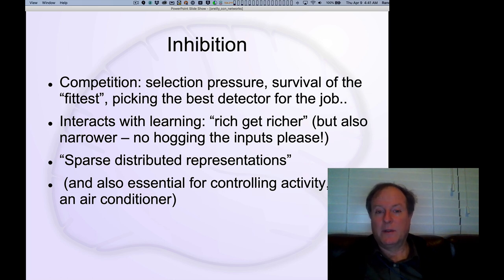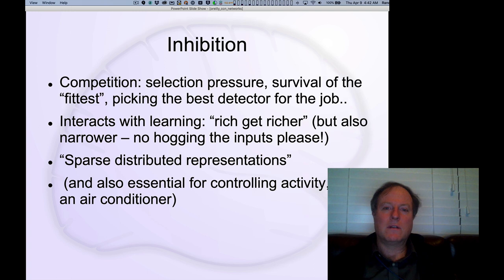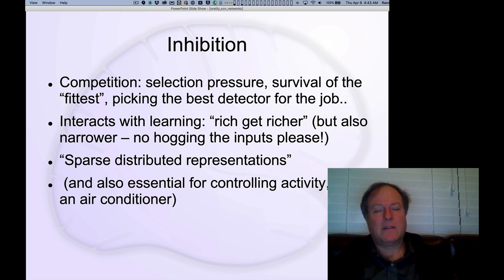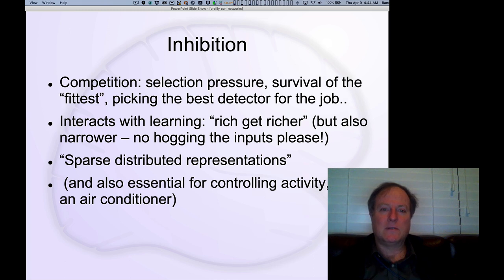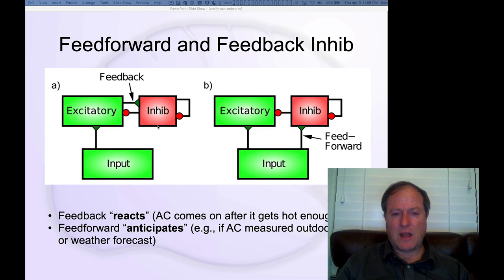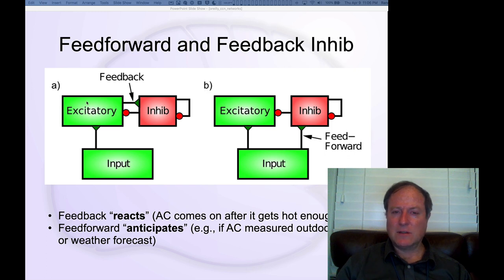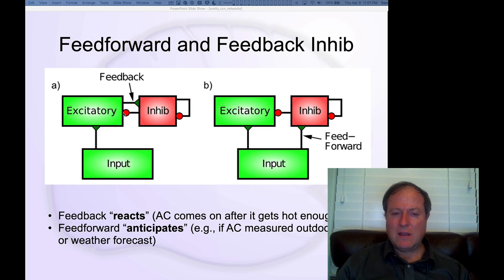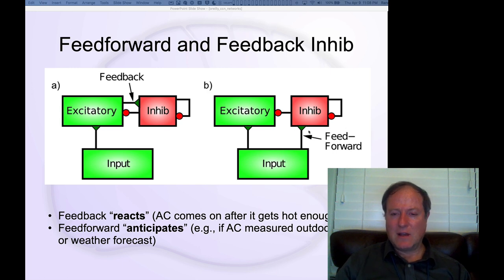CCN Course 2020, Networks 6: Inhibition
Lecture 6 of 7 for Chapter 3: Networks

How inhibitory interneurons drive competition, sparse distributed representations and activity regulation in bidirectional networks.